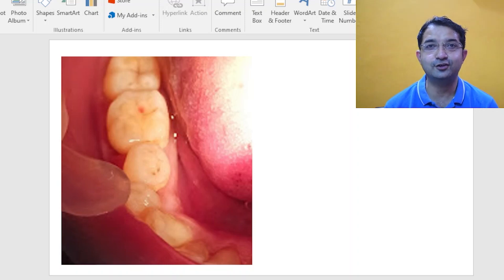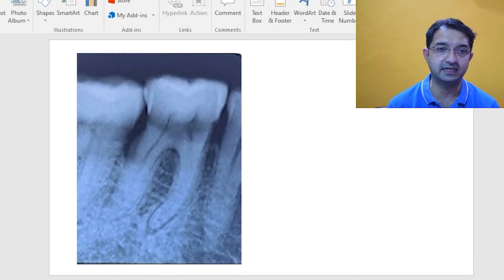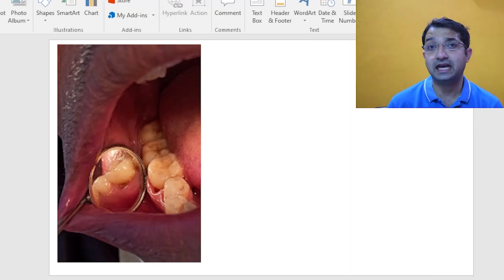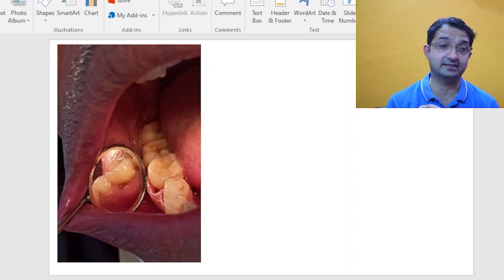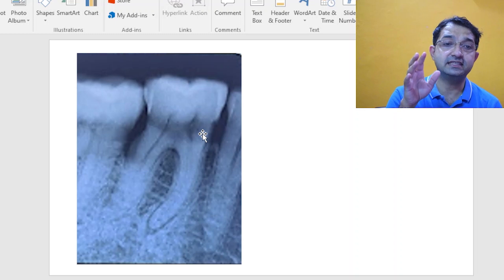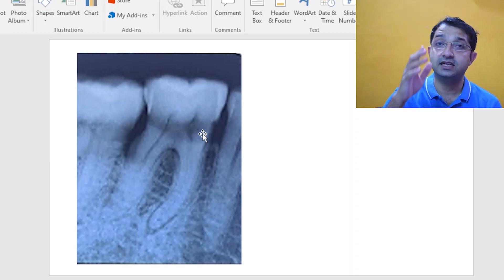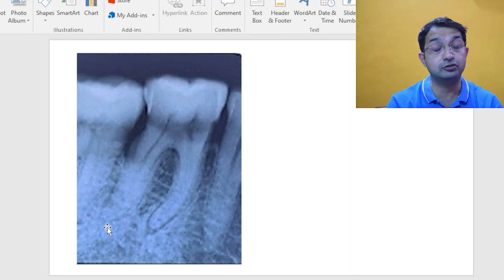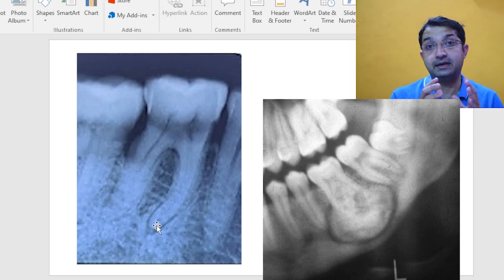Short Case Discussion 5 | Reading Xrays | Aspire32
This video of Aspire 32 is made by Dr. Suresh Shenvi who has cleared various exams like ADAT, NBDE from the USA, DHA from Dubai, and various Indian Entrance exams like PGI, KCET, NEET. I am MDS in Conservative Dentistry and Endodontics by profession.  I am also an author of dental books on the entrance exam and  I am also currently a faculty at KLE University and a receiver of the best teacher award. He also has a private practice at Shenvi Dental Clinic and Specialty Root Canal Center, Belgaum, Karnataka.